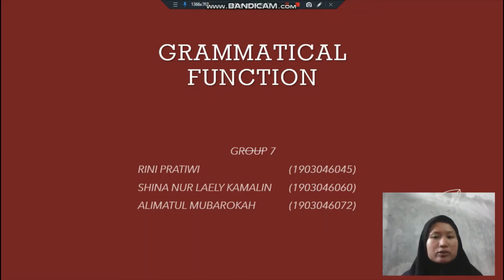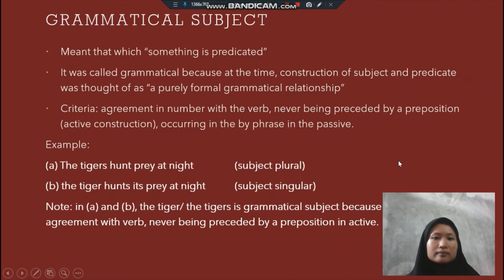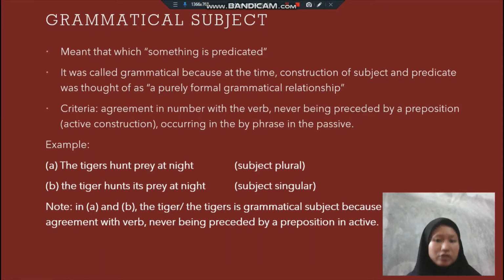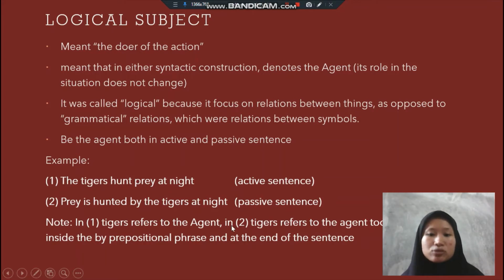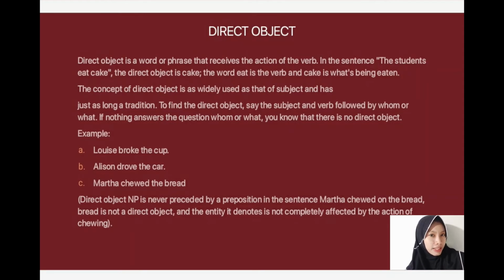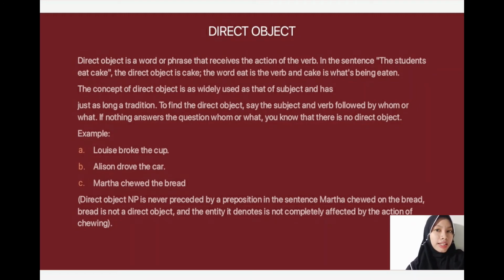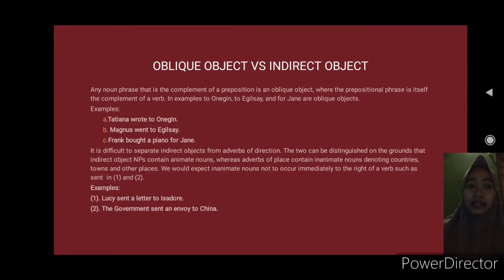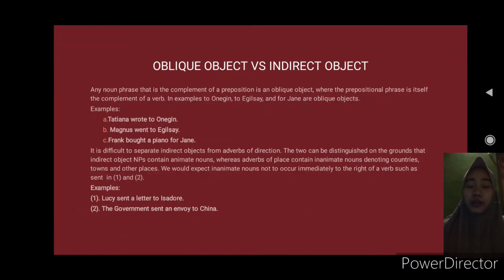Group 7 GRAMMATICAL FUNCTION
This presentation is dedicated for FINAL TEST "English Syntax"
Lecture: Mom Nur Syafa'ah, M.Pd
Members:
Rini Pratiwi
Shina Nur Laely Kamalin
Alimatul Mubarokah